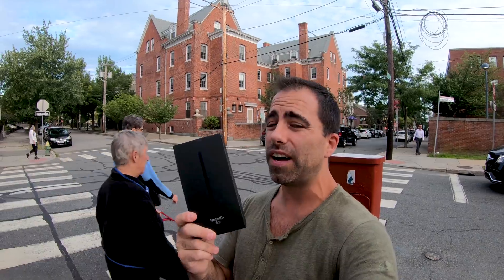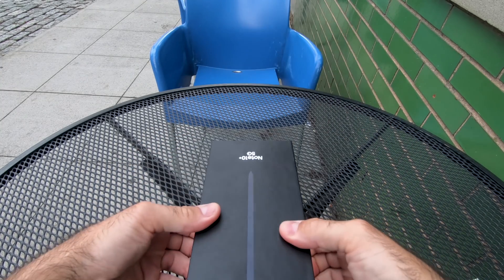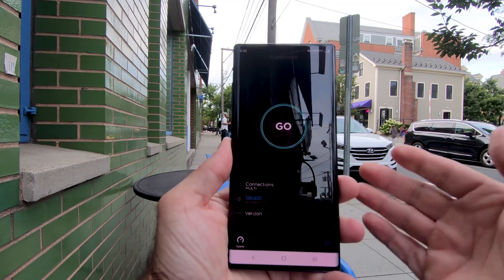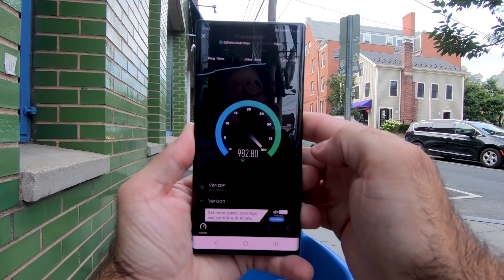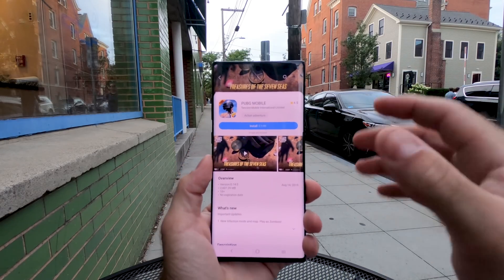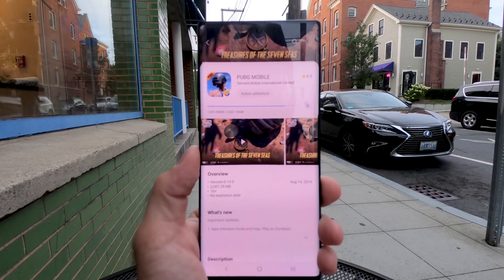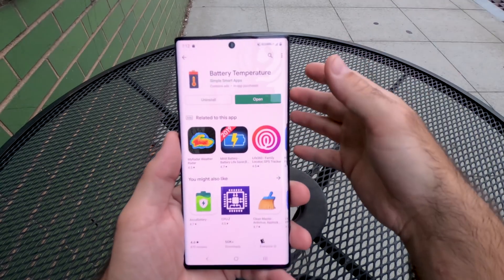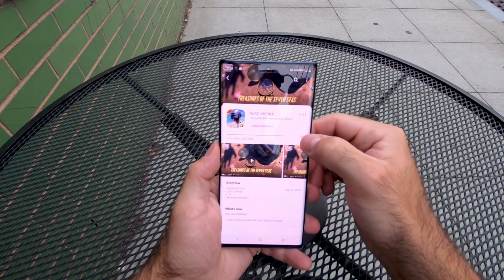Testing Verizon 5G on a Galaxy Note 10+ 5G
Verizon invited us to test their 5G Ultra Wideband network in Providence, RI a couple of weeks ago and we took them up on it. For testing, we used the new Samsung Galaxy Note 10+ 5G and absolutely crushed a bunch of downloads, like 2GB PubG files in 15 seconds.

For the full write-up on our testing, be sure to head over to the site: